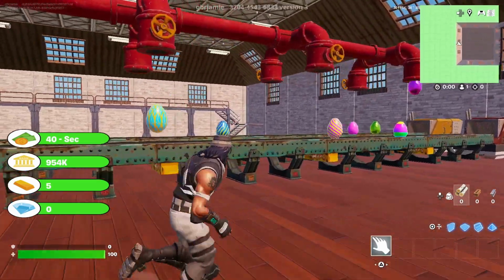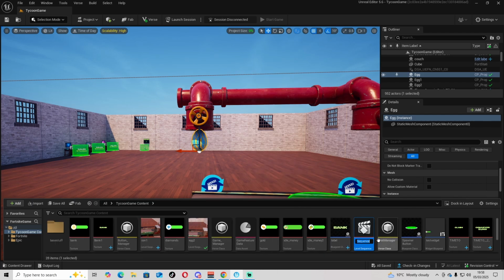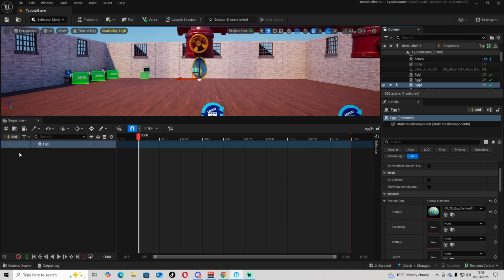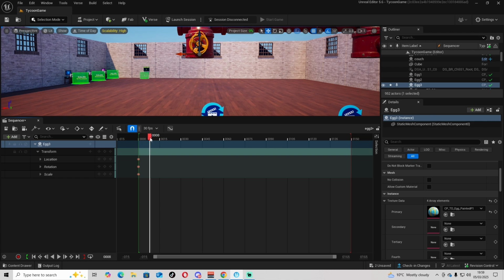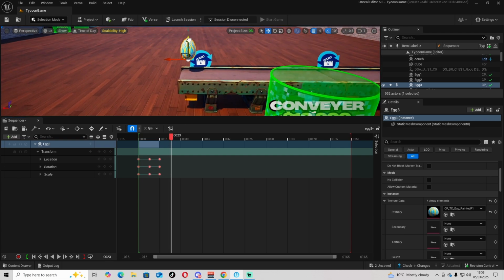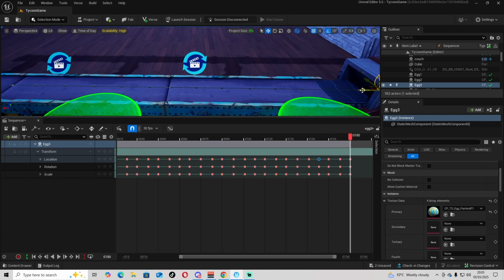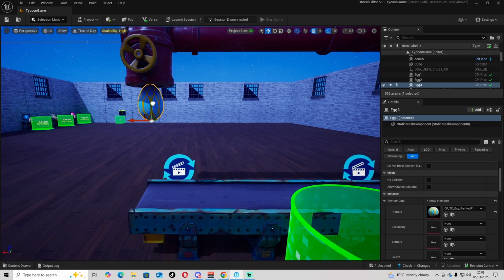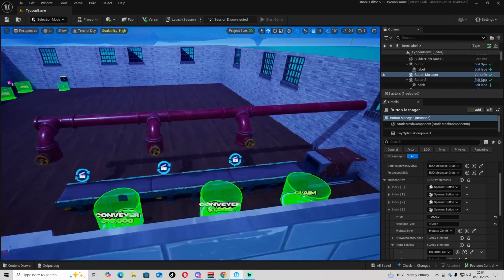Master Unreal Engine Cinematics for Fortnite Maps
How to Create Cinematics in Unreal Engine for Fortnite | Complete Step-by-Step Guide

Want to learn how to make jaw-dropping cinematic scenes in Unreal Engine for Fortnite? In this detailed step-by-step tutorial, we’ll walk you through the entire process of creating cinematic animations using the Cinematic Device, Level Sequences, and key animation techniques in Unreal Engine 4. Whether you're a beginner or an experienced creator, this guide will help you level up your Fortnite cinematic skills and bring your creative vision to life.

In this video, you'll learn how to:

Set up and use the Cinematic Device in Fortnite
Create and animate Cinematic Sequences
Add and animate props for seamless movement
Position and keyframe objects to create smooth animations
Link your sequence to the cinematic device for in-game use